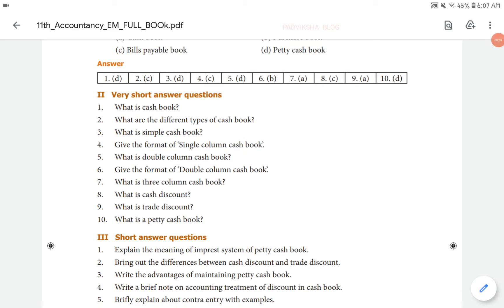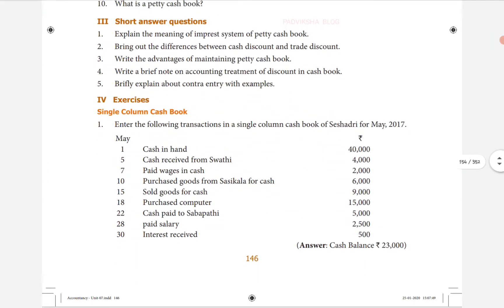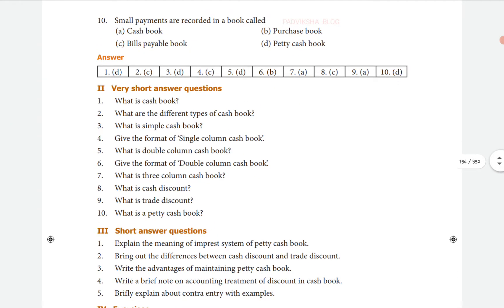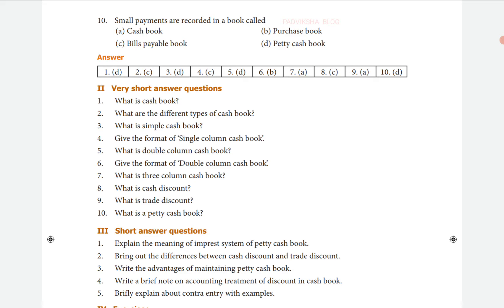19th JANUARY 9AM ACCOUNTANCY UNIT 7 DAILY TASK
TN STATEBOARD 11th UNIT 7 SUBSIDARY BOOK 2 BOOK BACK ANSWERS